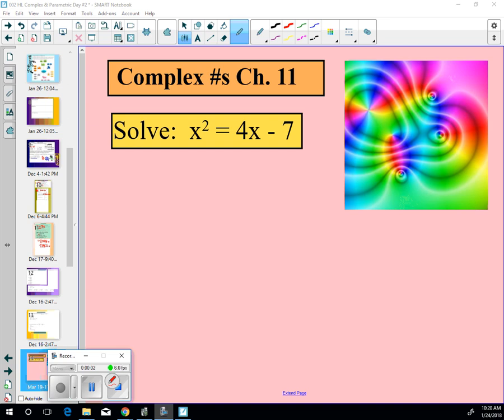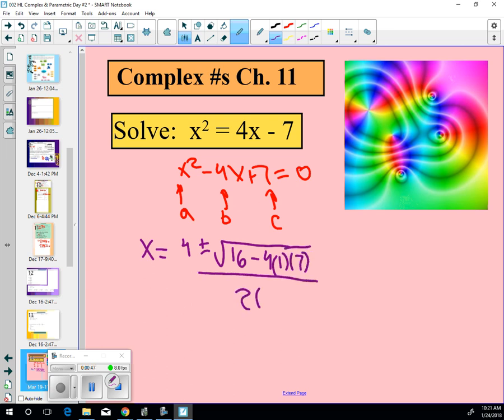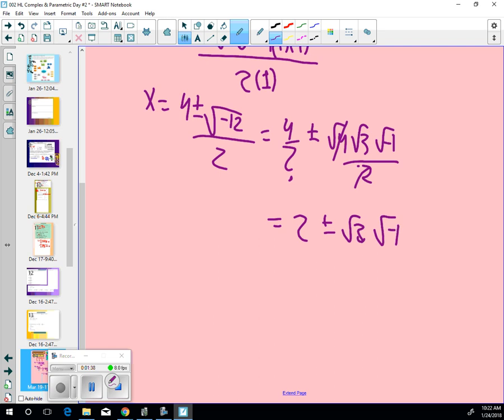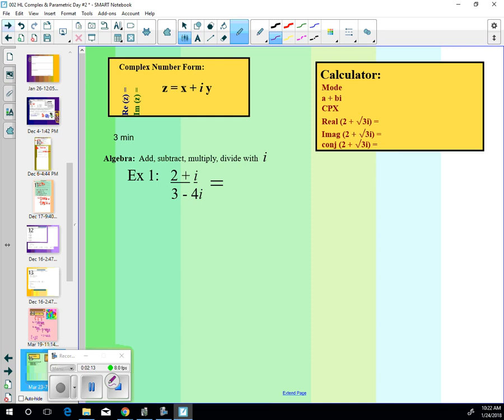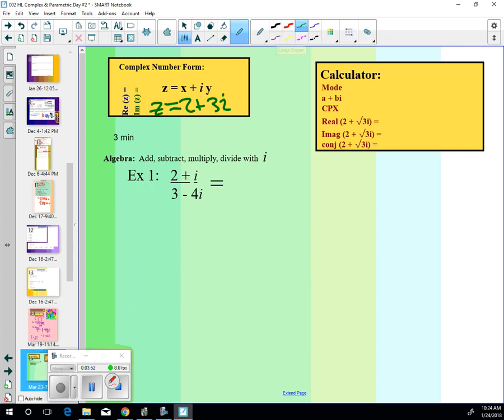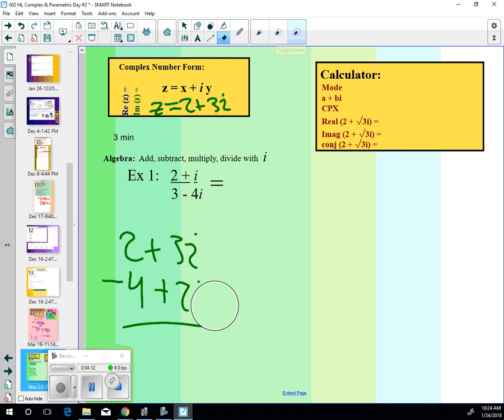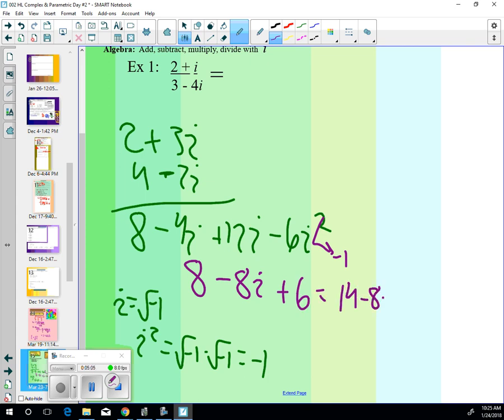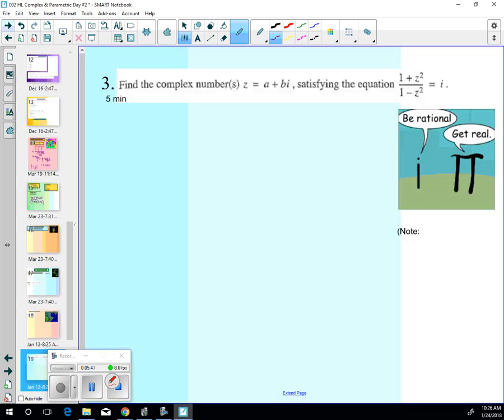HL2 Complex Intro 1 24